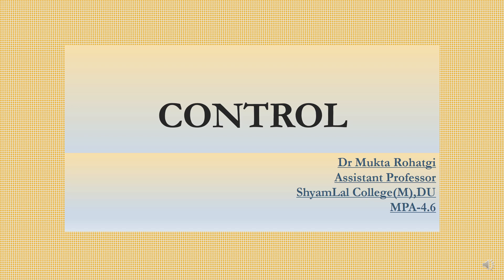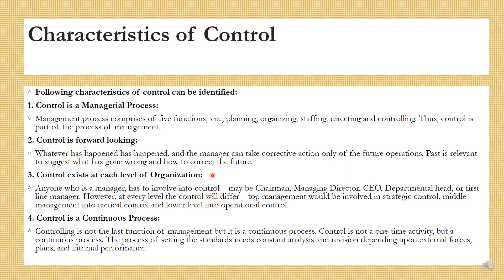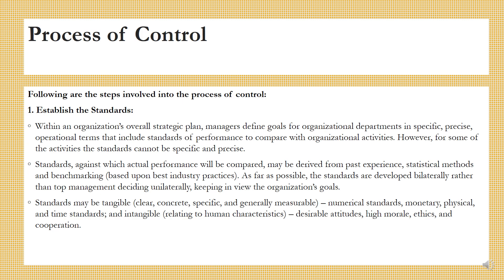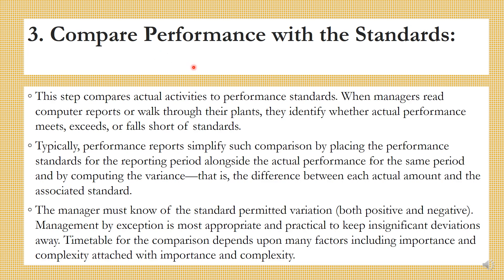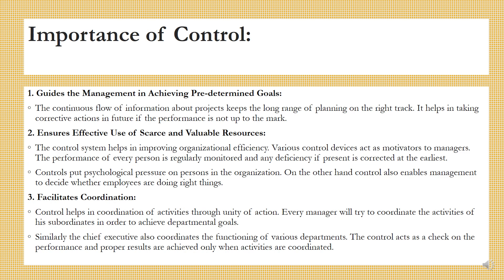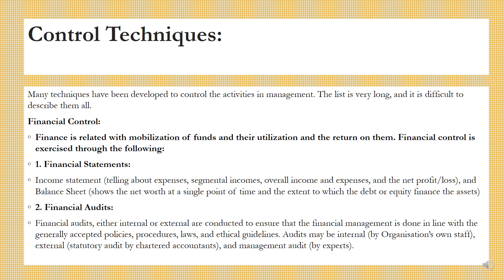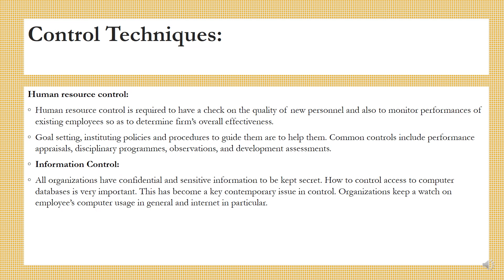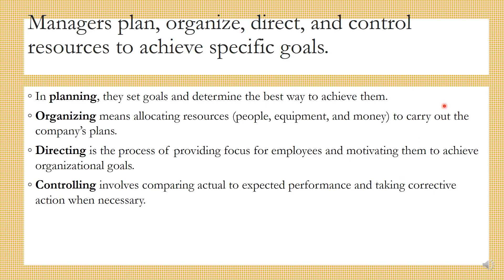4.6 Control(Management Principles & Applications)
Management Principles & Applications
Semester III
B Com H(DU)
Importance of Control
Characteristics of Control
Techniques of Control
Relationship between Planning,Organizing,Staffing, Directing and Controlling